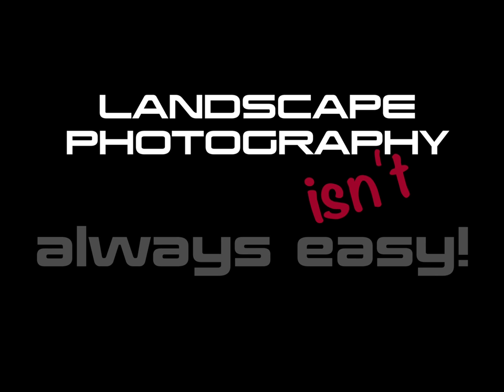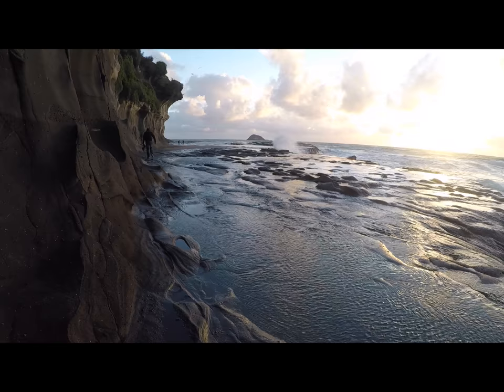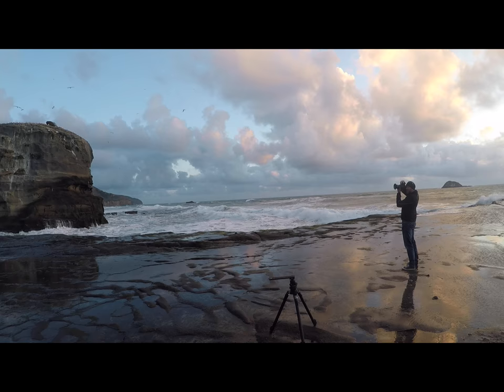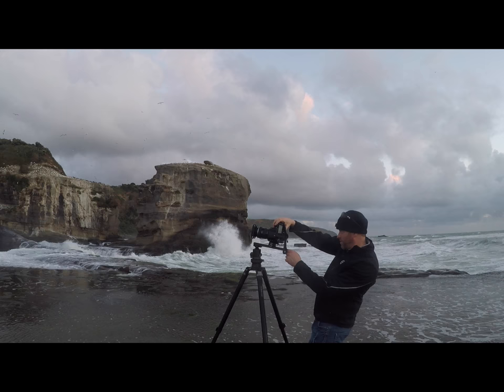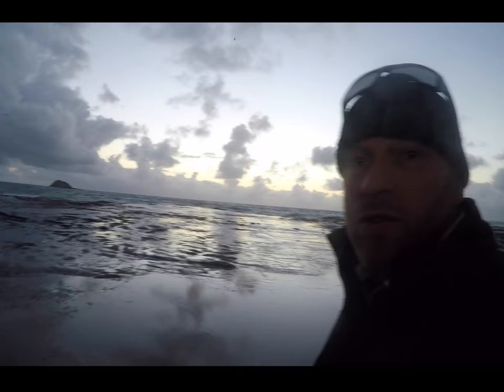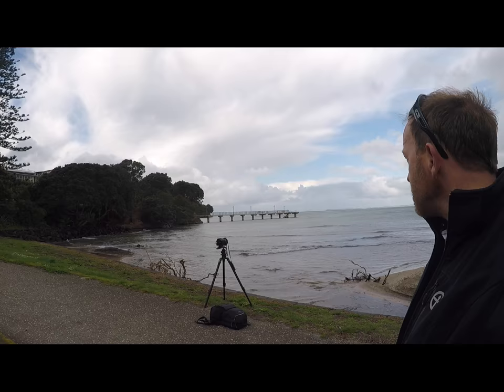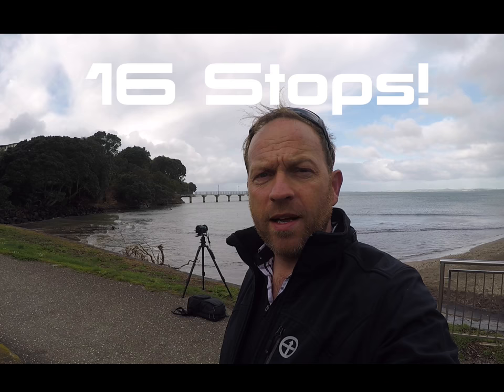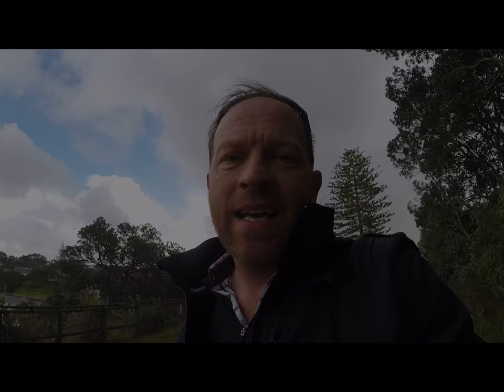Landscape Photography Fail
On my recent 2 day trip to Auckland, I shot at two locations and ran into a few issues.